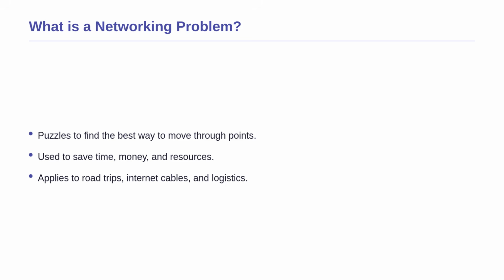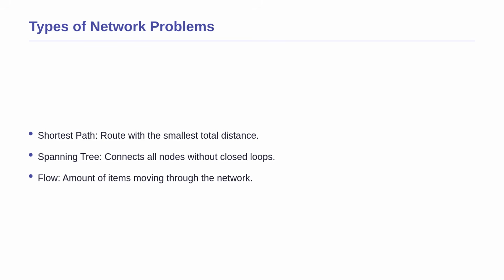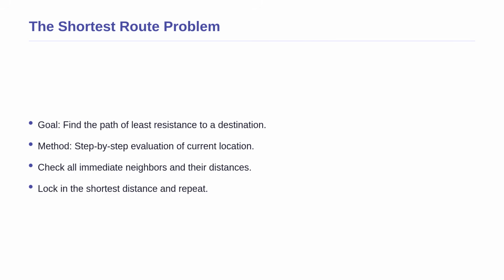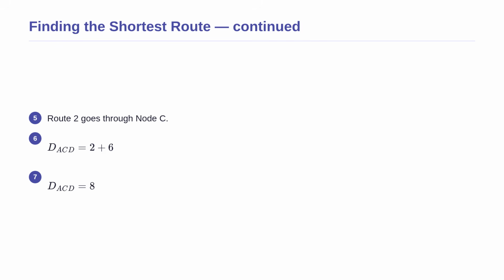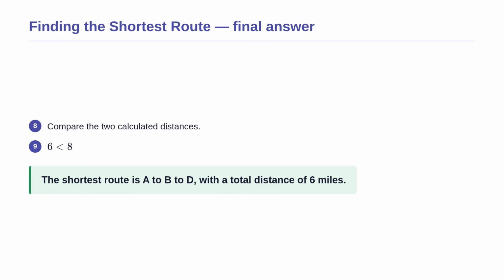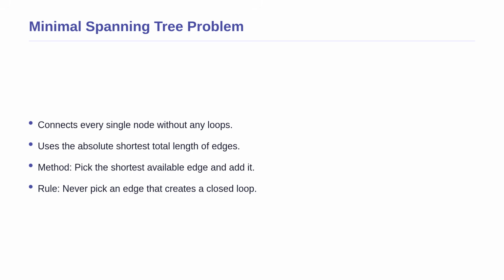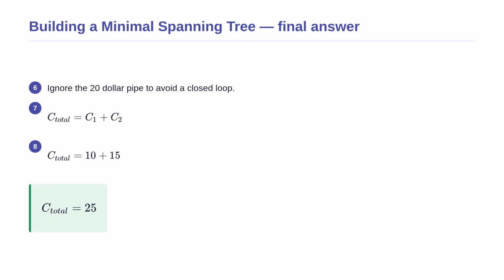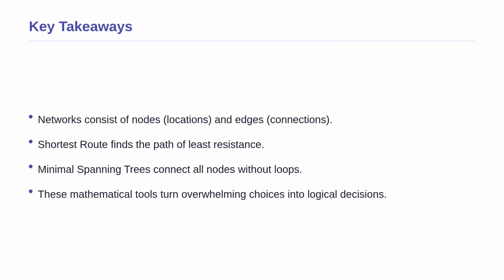Operations Research - Networking Problems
Video lecture on Networking Problems for Operations Research.